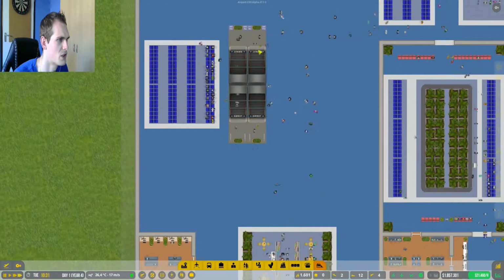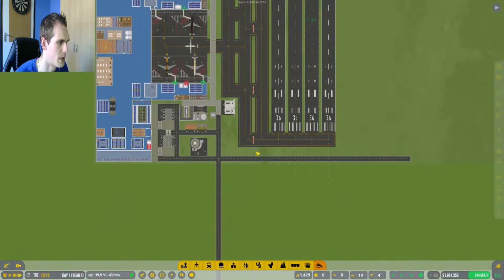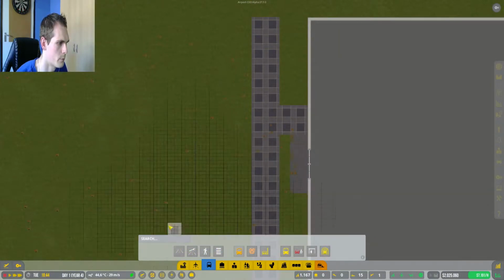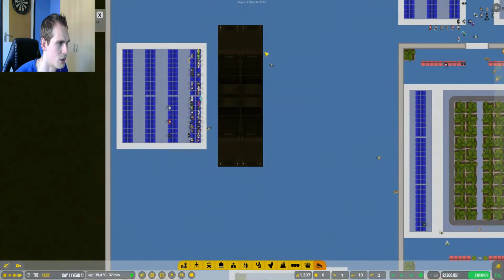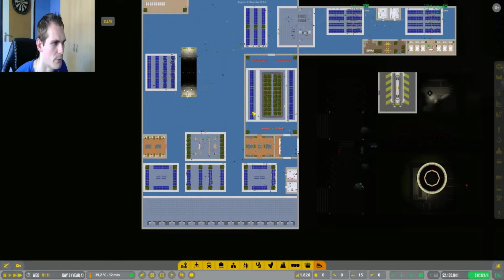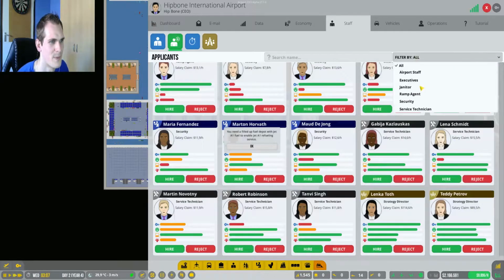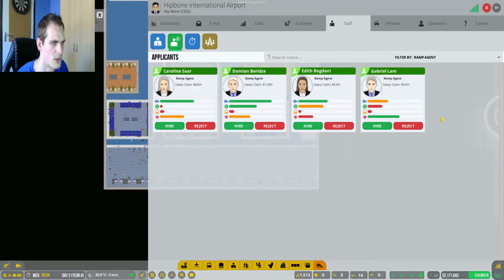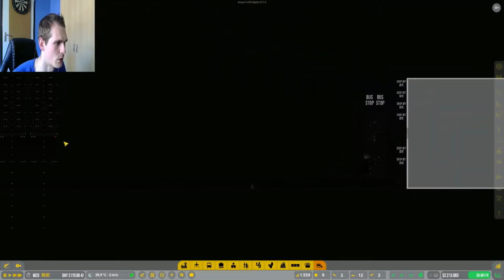Hipbone Plays - AIRPORT CEO S3E22 - New Terminal